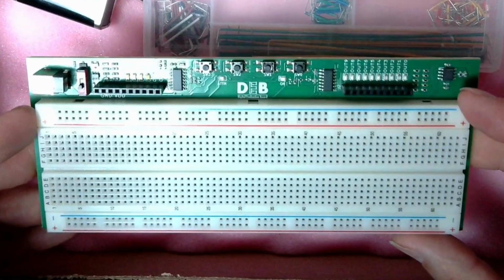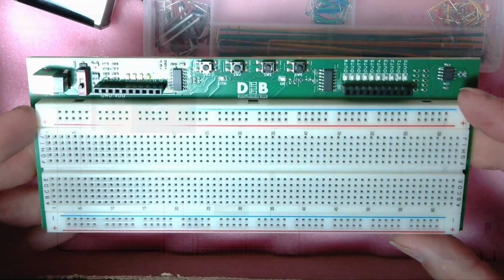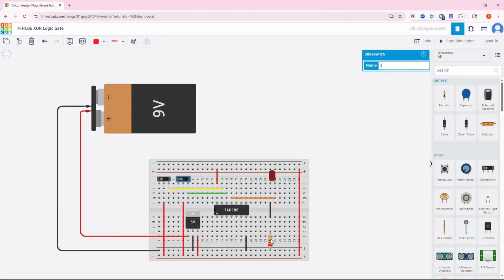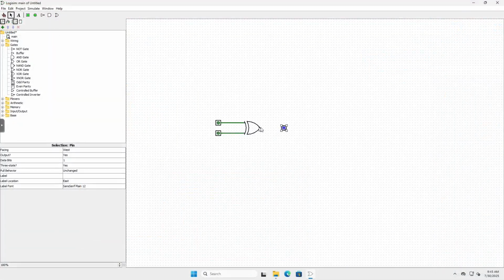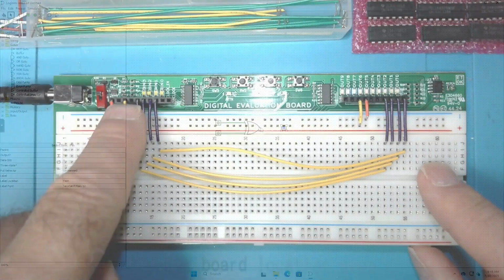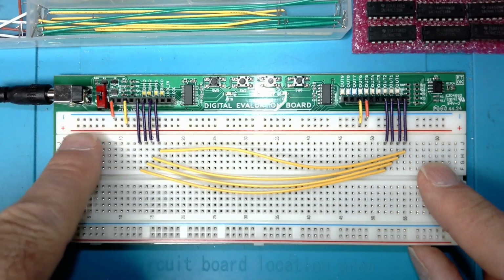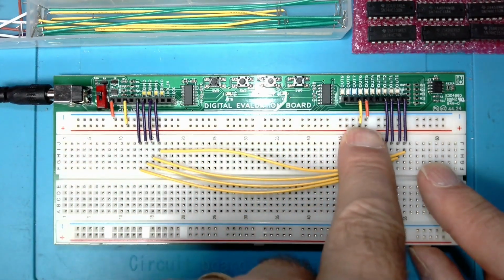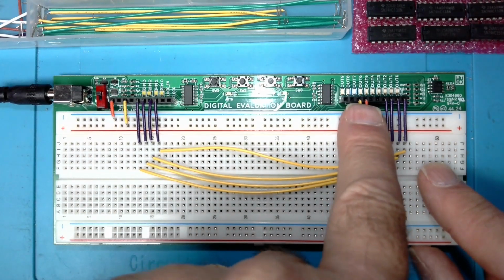Introduction to Digital Logic with the Digital Evaluation Board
The Digital Evaluation Board (DEB) is a self-contained circuit prototyping platform designed by OZG Systems for students, educators, and technology enthusiasts. It enables hands-on digital logic design learning without the need for expensive lab equipment.  Digital logic is the foundation on which modern computers are built.  This course will help you get started with the DEB by guiding you through the construction of several circuits.

This course includes the Digital Evaluation Board project kit as well as a series of videos that walk you through some mini-projects designed to get you familiar with the DEB. You will first ensure the board is working properly, then you will explore how the 74HC86 quad XOR gate logic chip operates.  In addition, you will reverse engineer the XOR gate circuit using Tinkercad to get an idea of what the DEB is doing inside its own circuitry.  Finally, you will use Logisim, a logical circuit simulator, to get a more abstract view of what is happening!